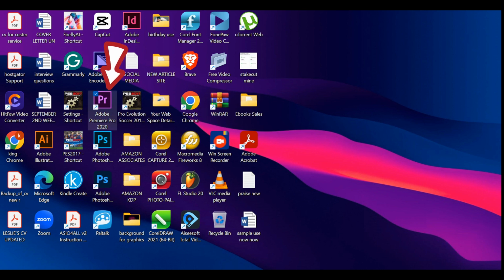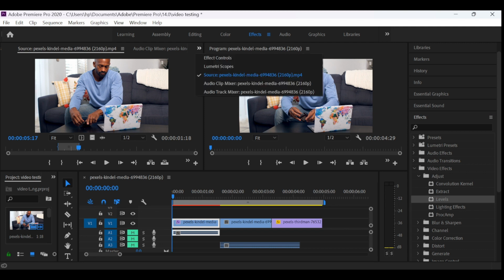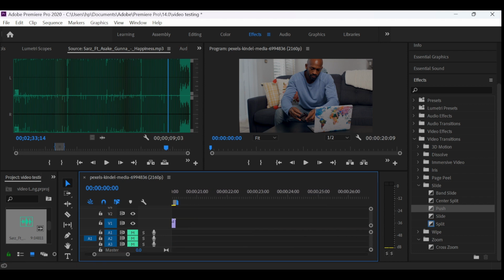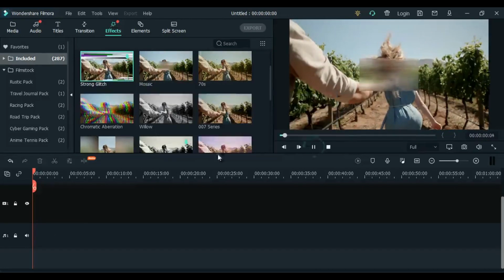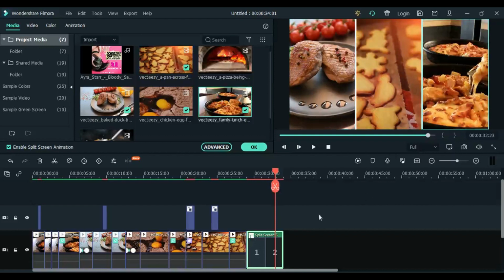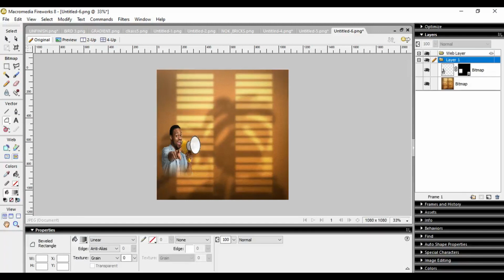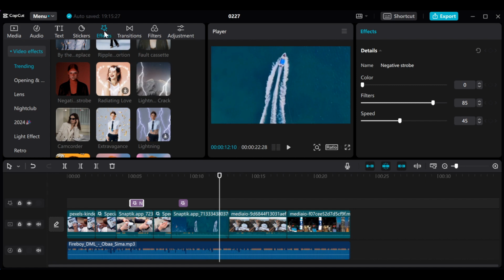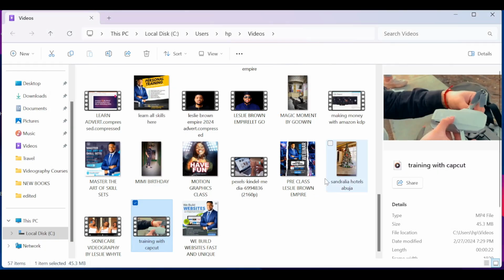Free Videography Course: Master Adobe Premiere, Wondershare Filmora & CapCut, 3-in-1 Tutorial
Unlock your videography potential with our comprehensive, free video course designed for beginners and seasoned editors alike! In this 3-in-1 tutorial, you'll master the powerful tools of Adobe Premiere, Wondershare Filmora, and CapCut. Whether you're looking to create stunning YouTube videos, cinematic content, or professional presentations, this course covers it all.

What You'll Learn:

Essential videography skills and techniques
Step-by-step tutorials for Adobe Premiere Pro
Efficient editing with Wondershare Filmora
Creative video production using CapCut
Tips and tricks for seamless video transitions, effects, and sound design
How to export and share your final video projects
This course is perfect for anyone looking to enhance their video editing skills using some of the most popular software available today. Join us and start creating impressive videos that stand out!